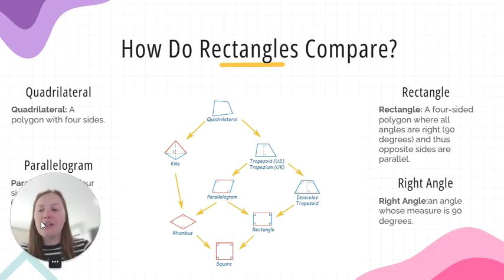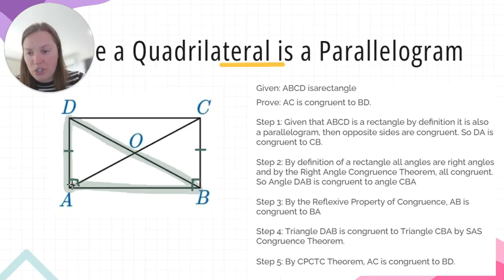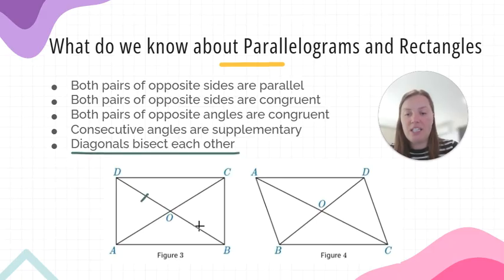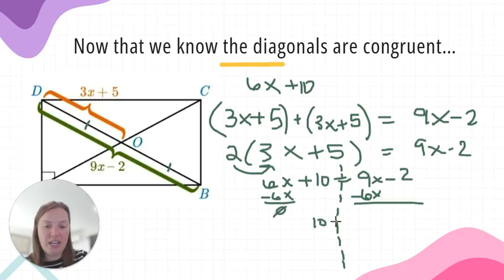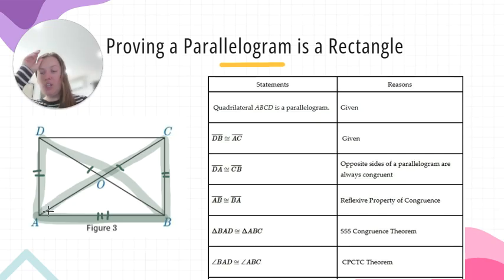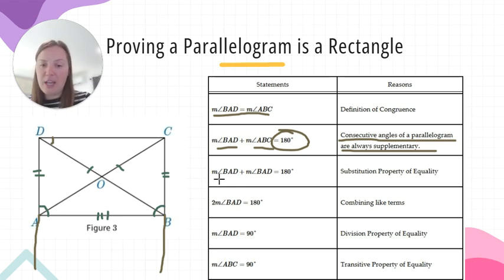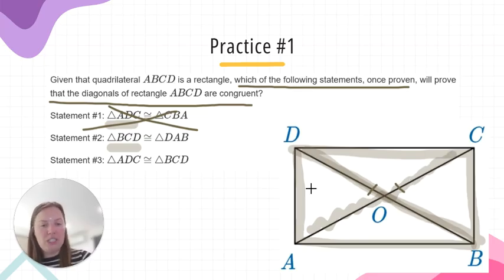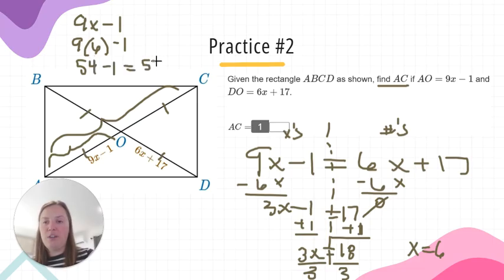GEO A - Unit 7: Lesson 10 - Rectangle Proofs